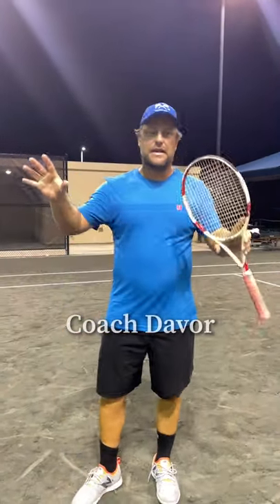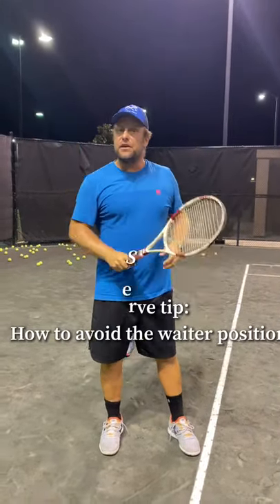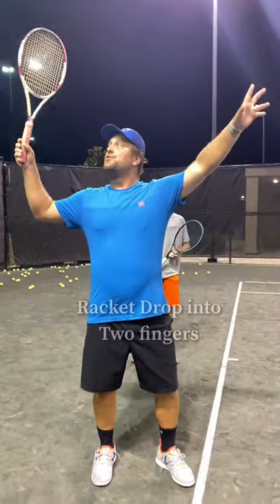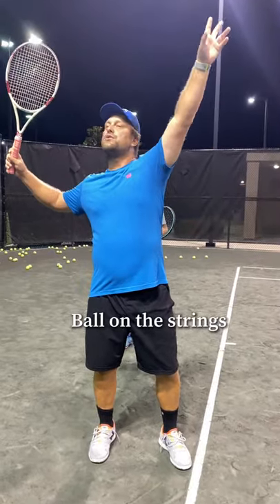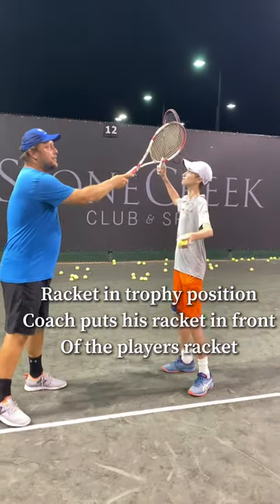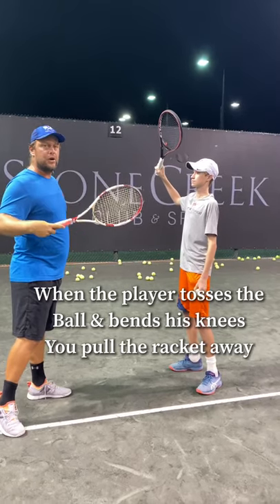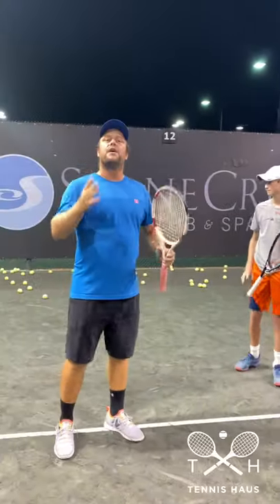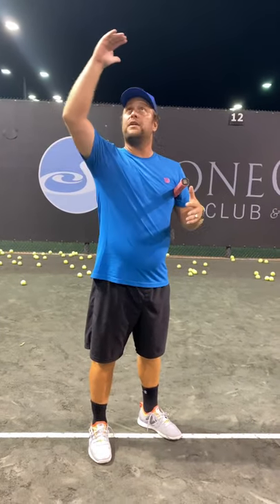Beginner level serve tip